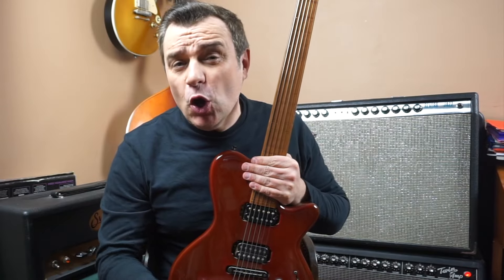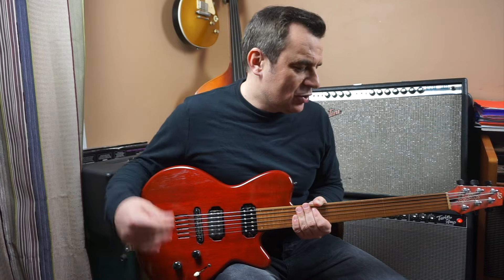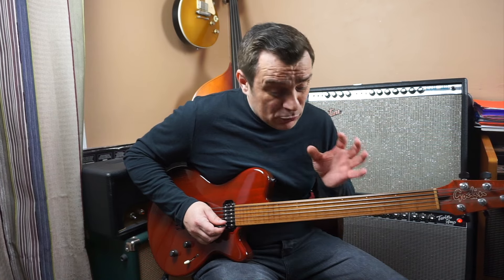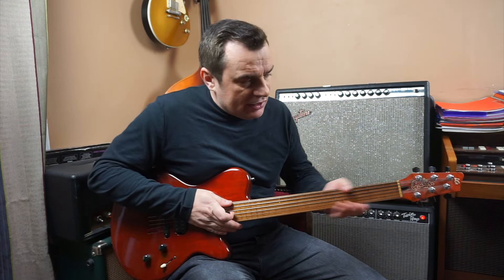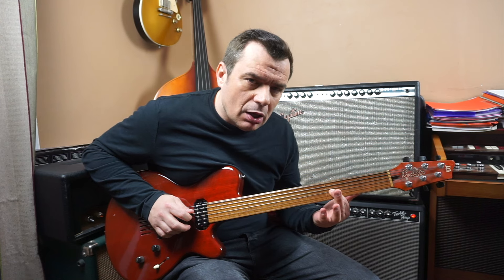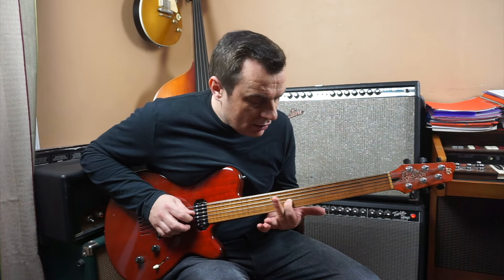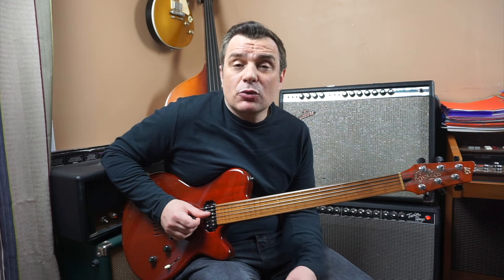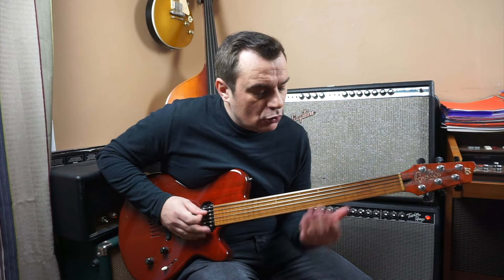La guitare FRETLESS!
🎁 Téléchargez mon Ebook gratuit:10 CONSEILS POUR UNE PRATIQUE EFFECTIVE DE LA GUITARE!🎁